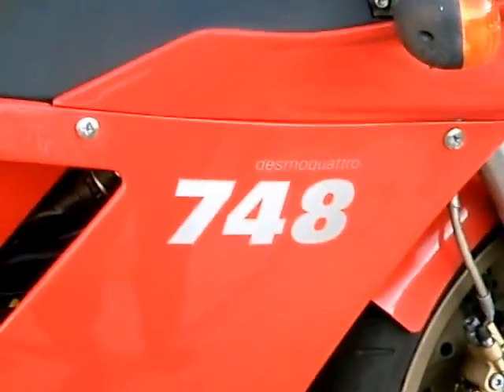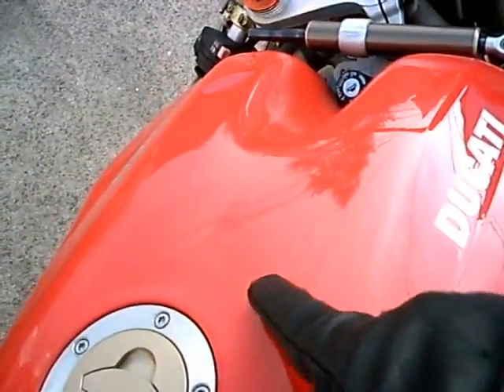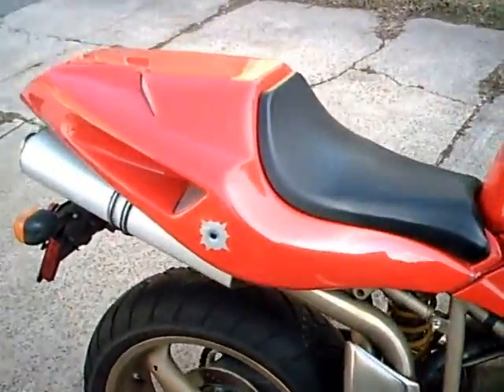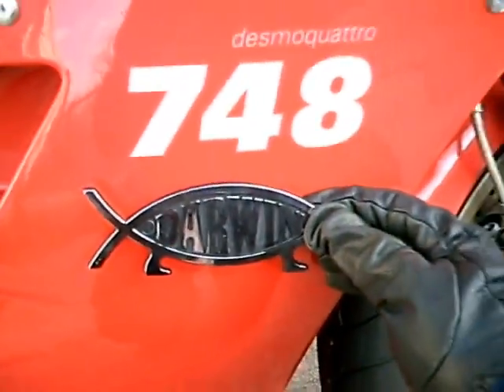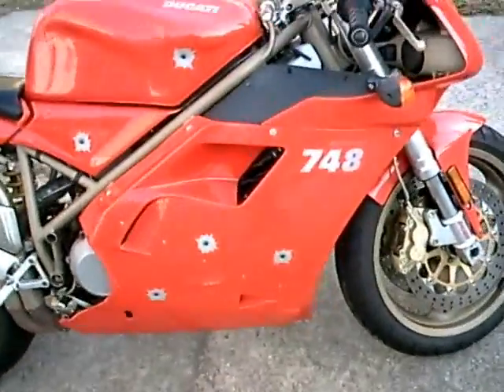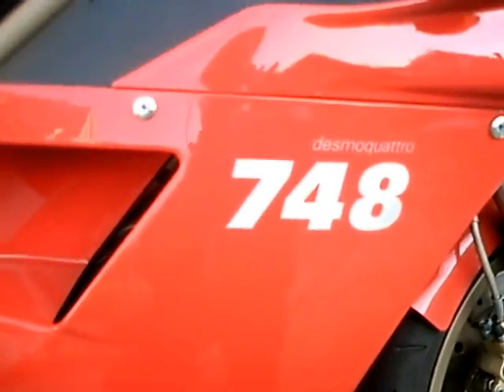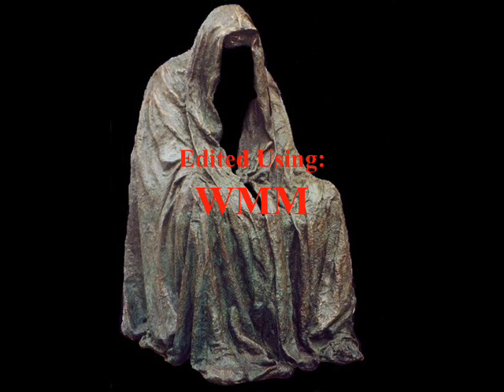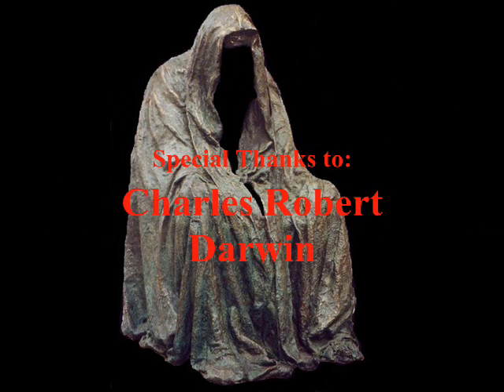Re: Darwin Day aka (The Darwin Campaign)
Here are to links to websites where you can purchase the Darwin fish: